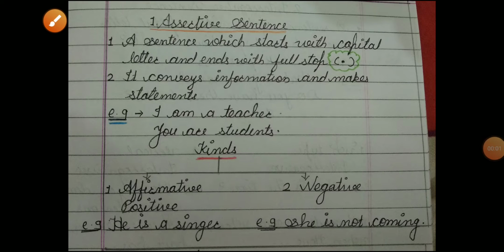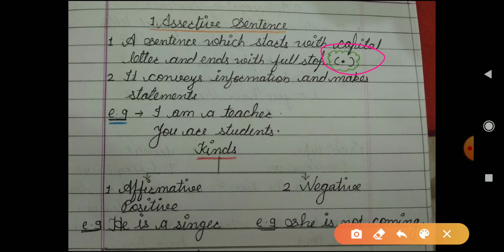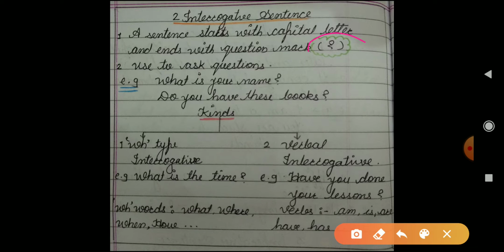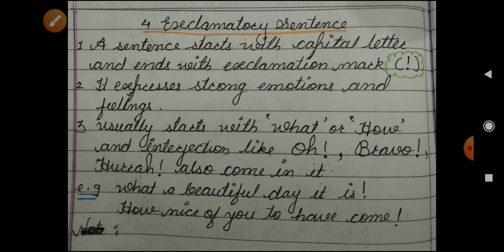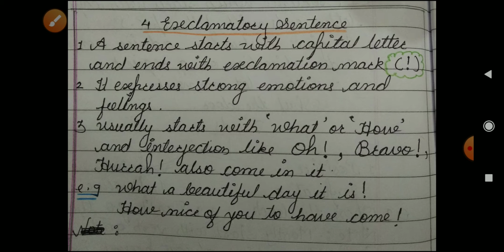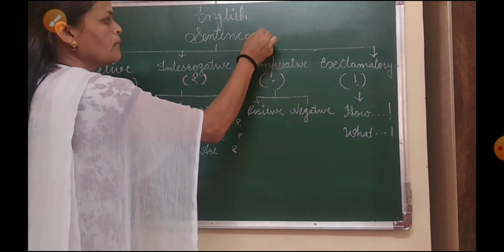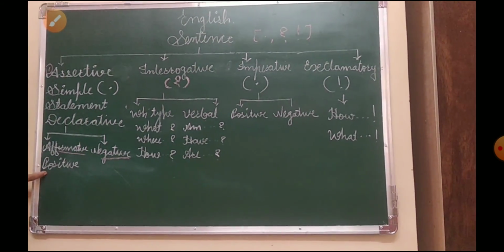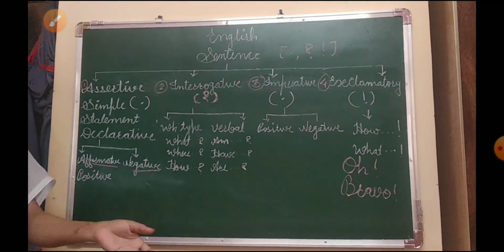Sentence and kind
Vlll class